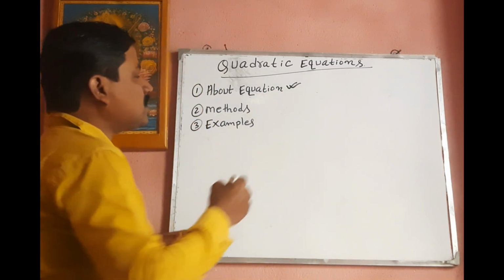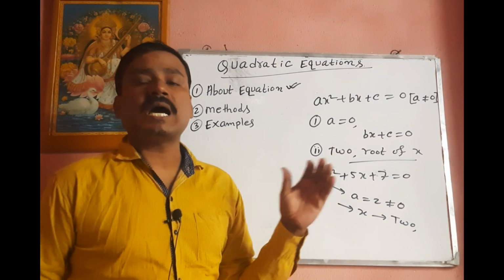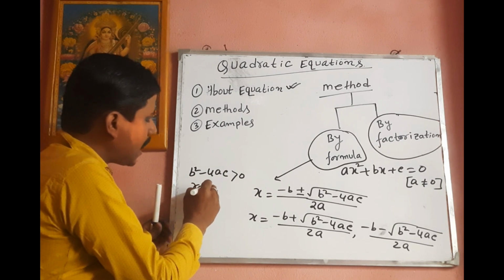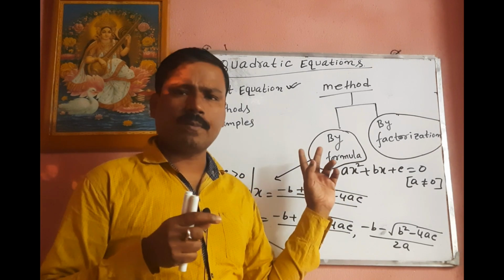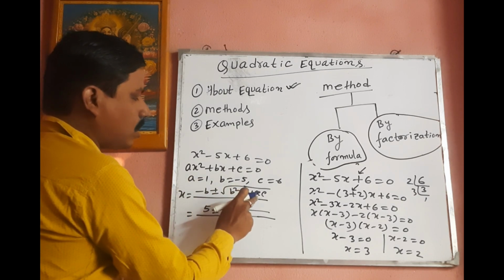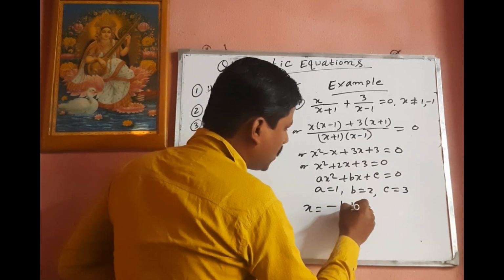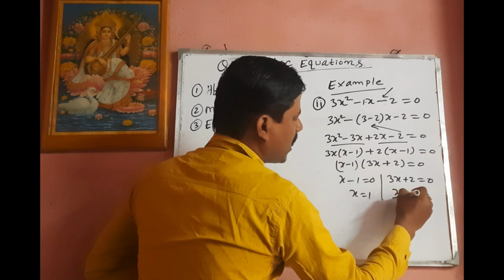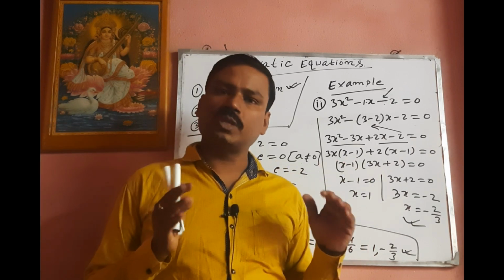class10 quadraticequation wbbse cbse mathematics bengali english medium wbboard